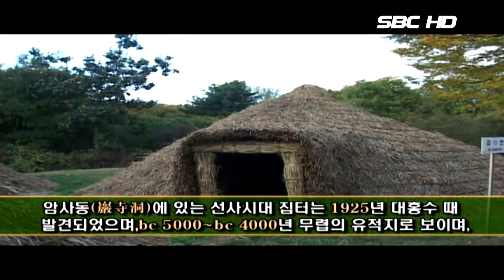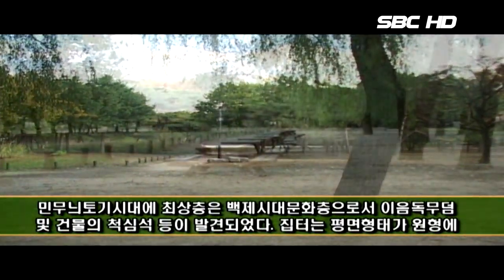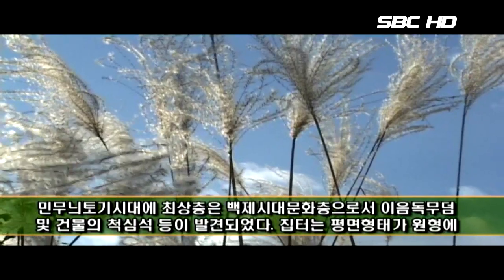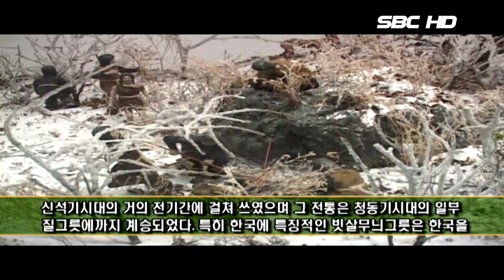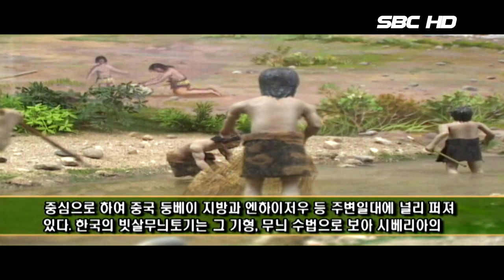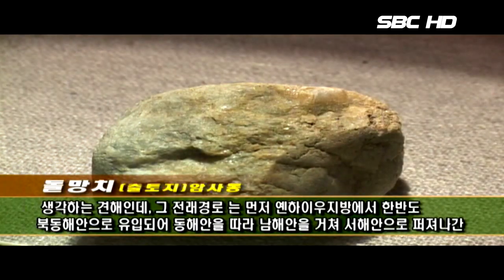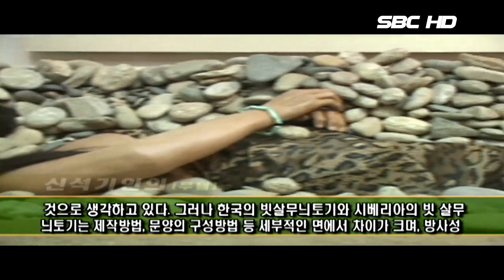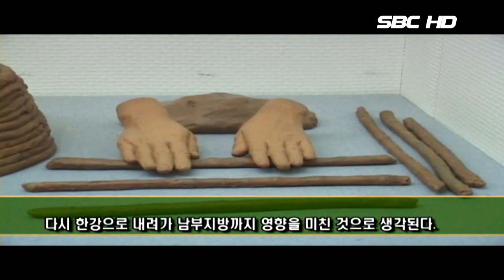유적지 선사주거지 (서울1TV)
서울 강동에 있는  선사주거지